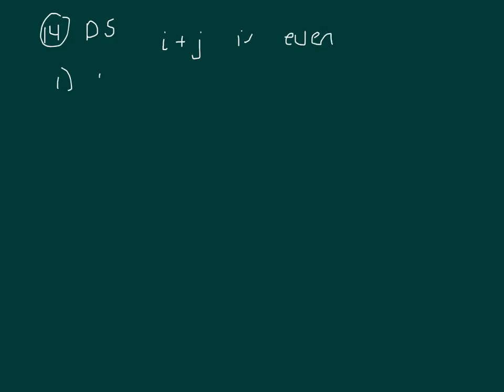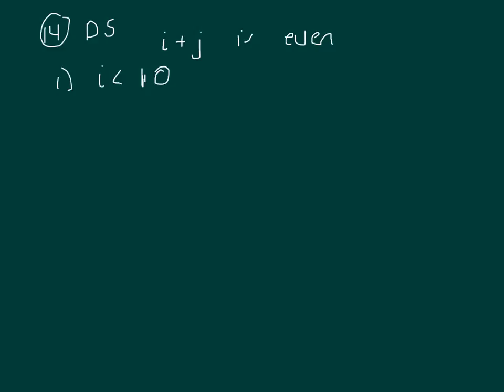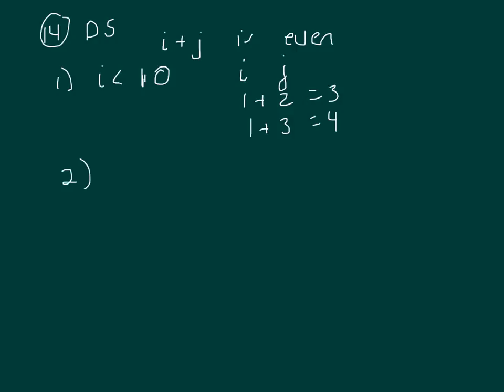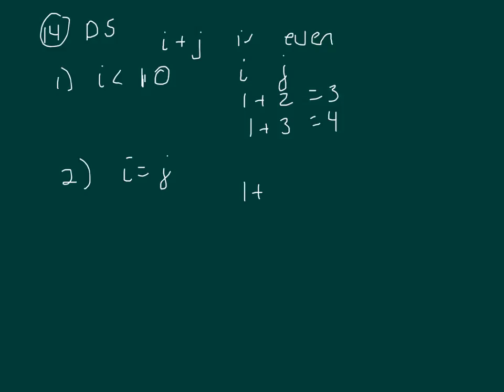DS 14 (2015)